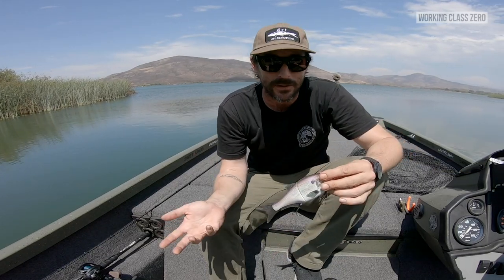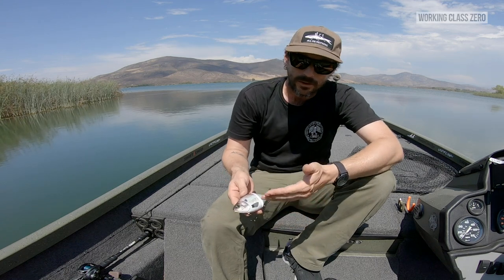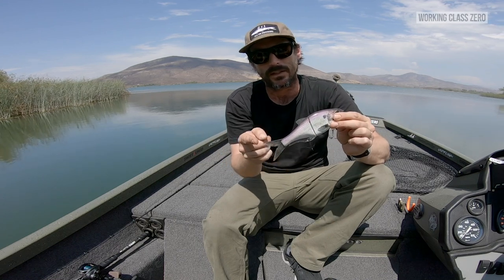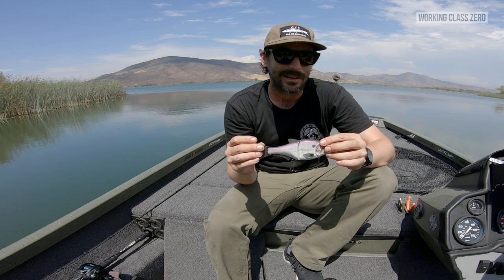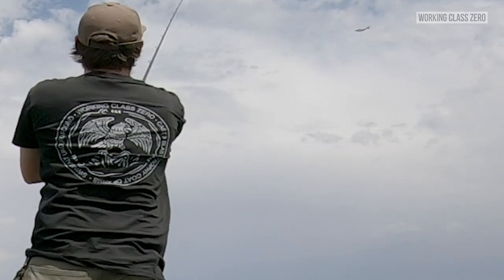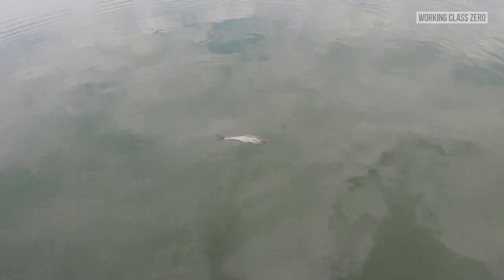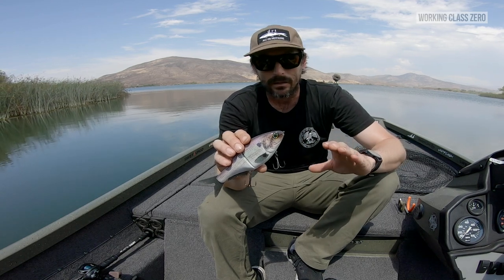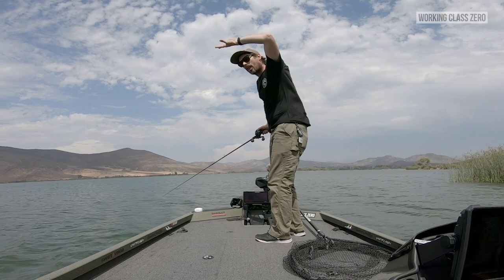Weapons of Bass Destruction: The 86 Baits Doomrider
A brief review of the 86 Baits' Doomrider Glide.